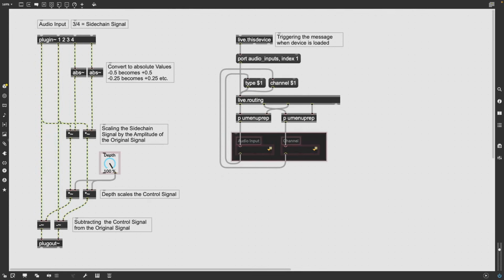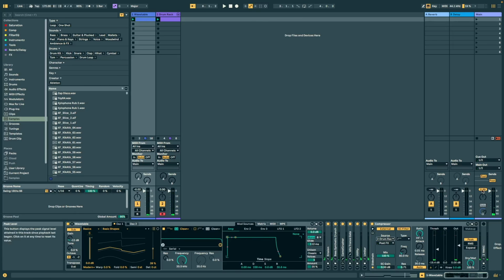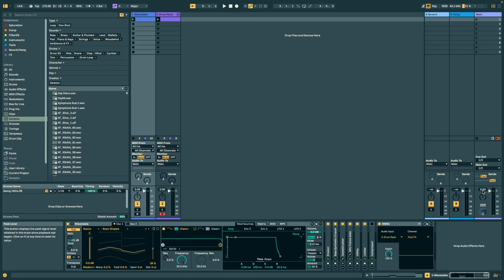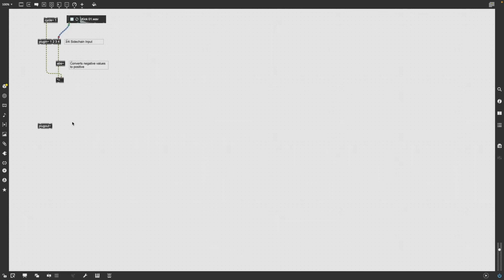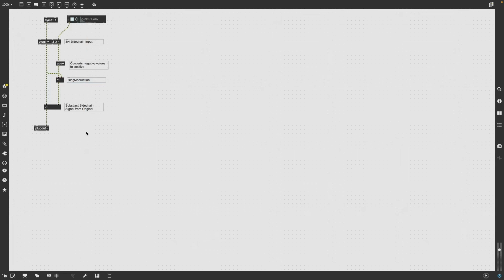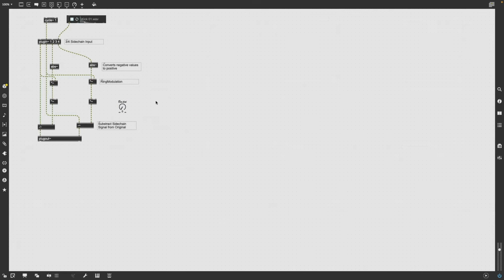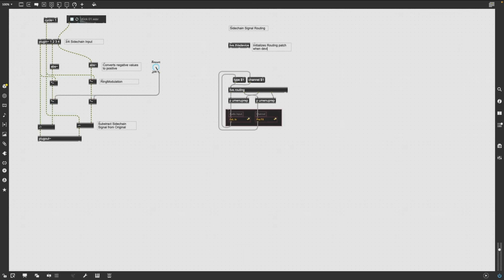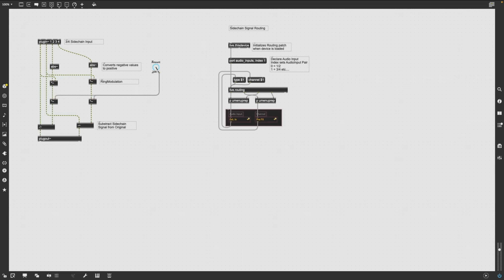How to build a RingModSidechain Max for Live Device | Max for Live Tutorial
Learn what's RingMod Sidechaining and how to build a RingModSidechain Max for Live Device

You can build this patch within Ableton Live with your Max for Live License, no Max Standalone License required.

You can also download a optimized Version of this effect made with gen~ :

If you want to support me and my work you can make a donation via my gumroad shop or become a supporter via patreon, so I can do more tutorials and keep my devices available for free.